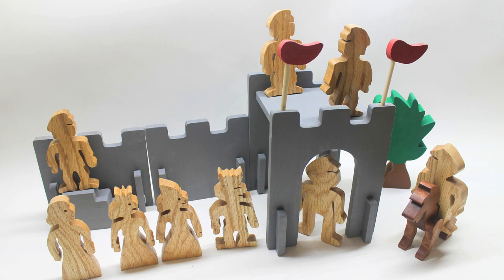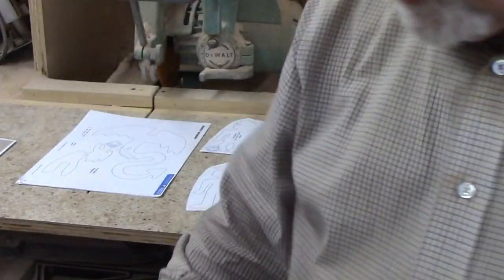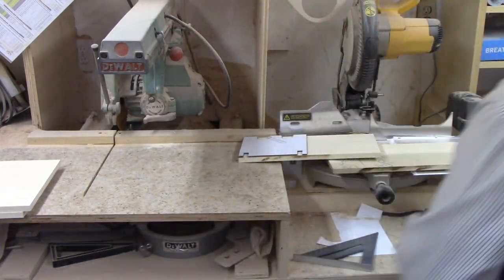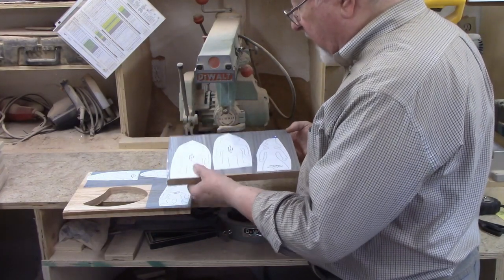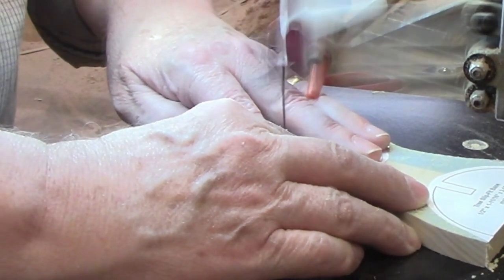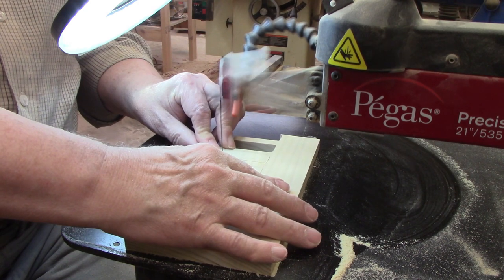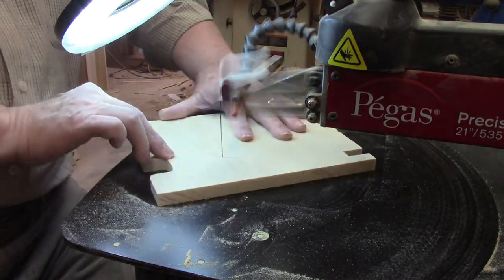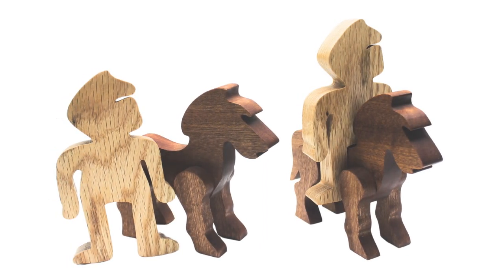DIY Wooden Toy Castle: Build Easily at Home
Learn how to build your own wooden toy castle and figures with this fun DIY project! Using a scroll saw, you can create a unique and creative toy for your kids to play with. This step-by-step tutorial will guide you through the process of building your very own wooden toy castle at home.
This castle with dragons, knights and a royal family will keep kids playing for hours while their imaginations soar.

Pattern source: toymakingplans.com. The plan is called King Henry's Castle.

Timestamps
0:00
0:47 The plans
1:12 Laying out the patterns
5:04 Cutting the king
6:21 Mistakes in the plans corrected
7:25 Cutting the supports
8:03 My goof
8:38 Castle sides
9:16 Castle gates
9:40 Horses
10:31 Foot soldiers
10:58 Completed set